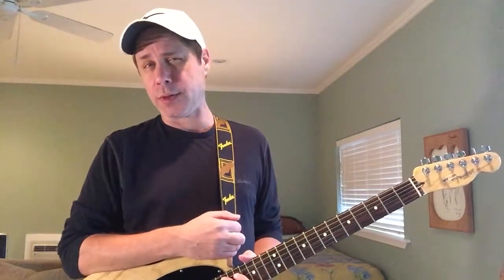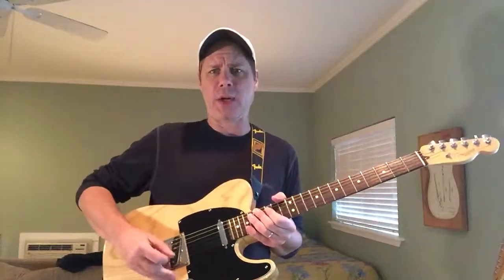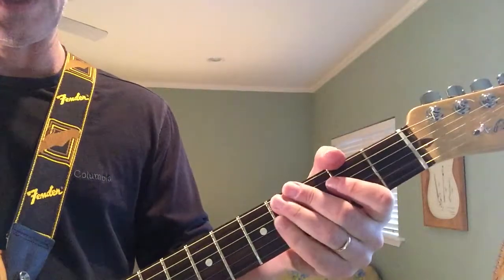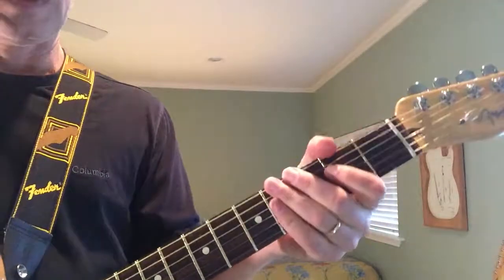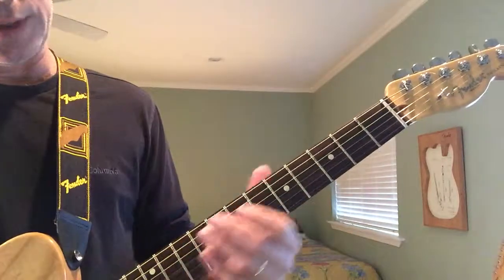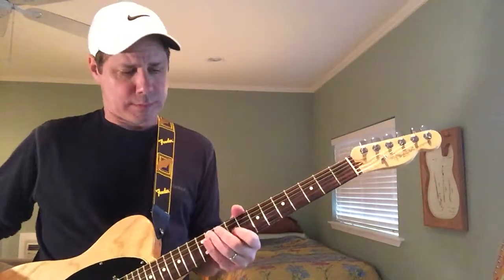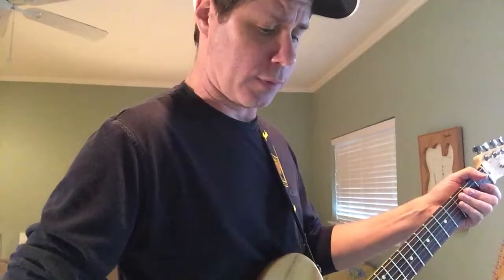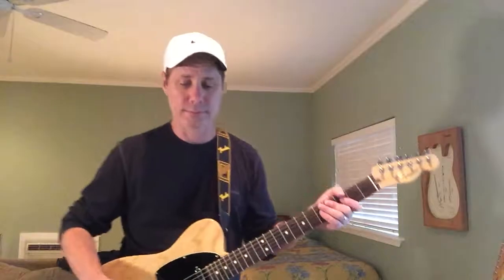Guitar Lessons: Hump Day Twang Licks! - Lesson #8 (2018)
Lesson designed to help you get more Twang out of the lower strings of your guitar!

Standard guitar lessons (no b-bender) published every Wednesday specializing in country guitar "twang" style!  These lessons are designed to put a little "twang" in your work week.  Shorter licks and faster paced videos than our B-bender lessons to help get the twang to you quickly so you can finish the work week strong.  If you're a fan of twangy Telecaster licks these lessons are for you!

All weekly "Hump Day Twang Lick" lessons may be found on one playlist located at "TheBenderBunker" YouTube channel.